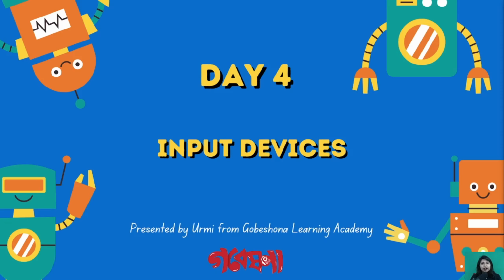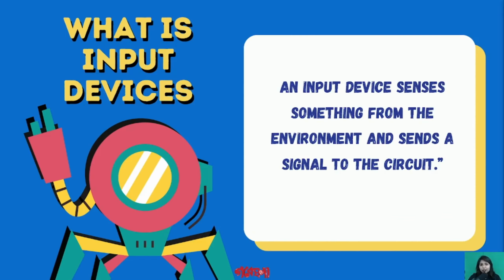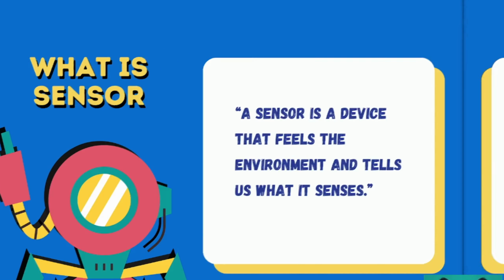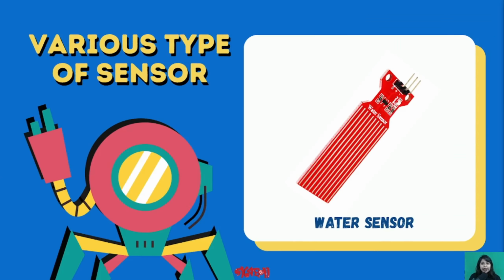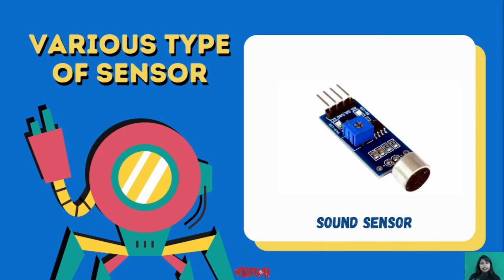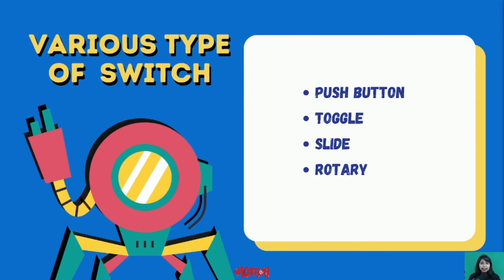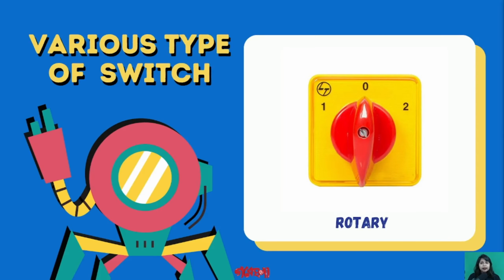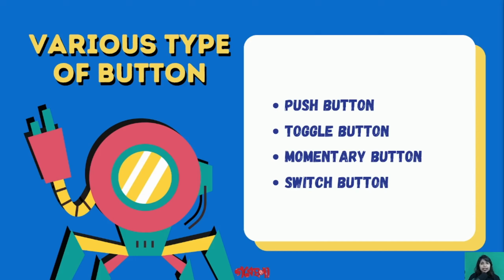Day04 Electrical Fundamentals theory for Robotics part 03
🔌 Electrical Fundamentals Theory for Robotics – Part 03 | Kids & Beginners Robotics
Welcome to Fun with Robotics! 🚀

Before developing amazing projects, every robotics learner should know some basic electrical fundamental stuff, which we will cover in this video. It is suitable for those who have just started to learn and explore robotics , children aged 6 to 12, and beginners.

 🎚  What you will discover in this session:
✅ the concept and operation of electricity, circuits ⚡
✅  Basic elements of input device like as sensors, switches, buttons
✅  Easy explanations and comparisons to real-life events
✅  interesting explanations that improve learning

✔ Kids & students
✔ Robotics beginners
✔ STEM educators